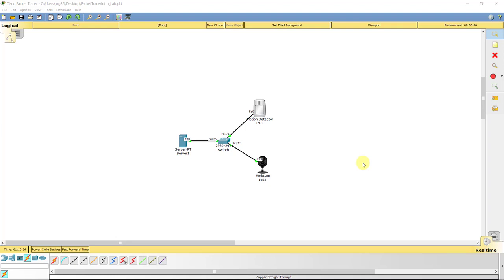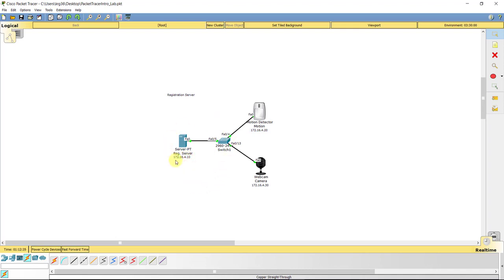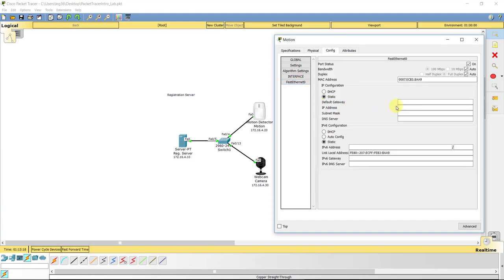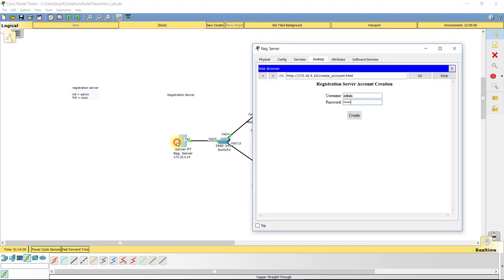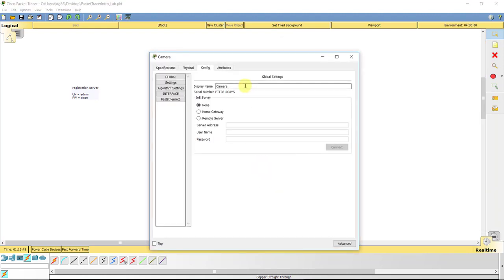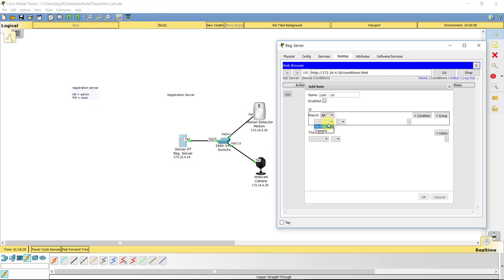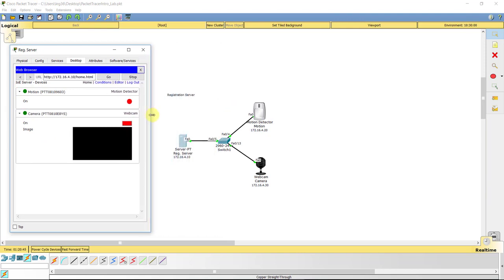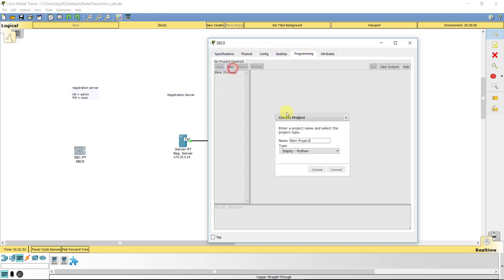Cisco Packet Tracer Network Simulator - Configuring IoT lab